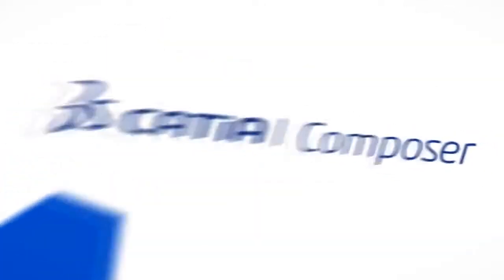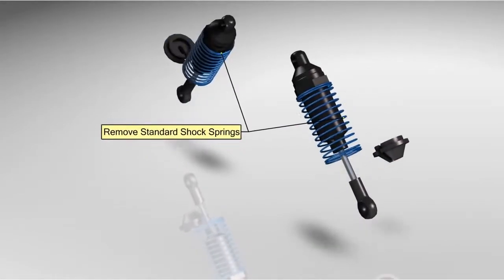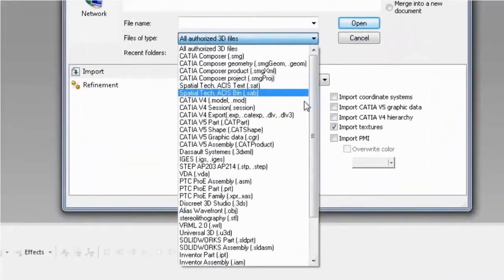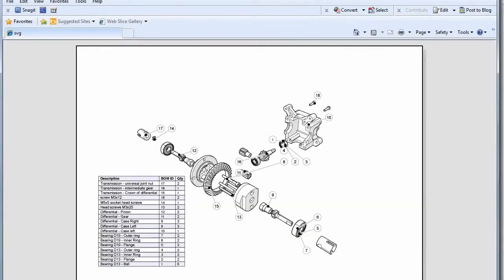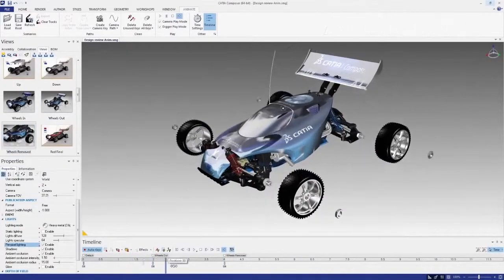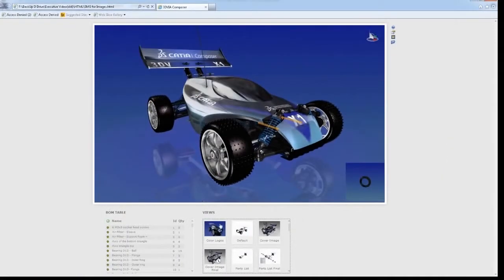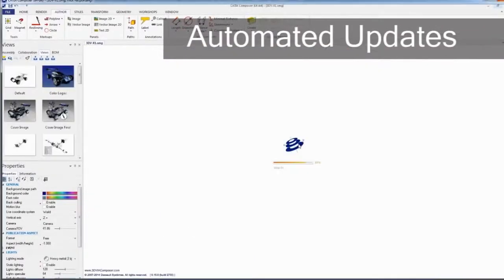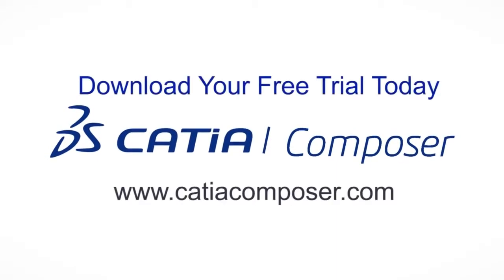CATIA Composer - Documentação Técnica 3D - Introdução - Dassault/LWT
Veja como melhorar o processo de comunicação dentro e fora da sua empresa utilizado o 3DVia Composer (CATIA Composer). Para mais informações acesse